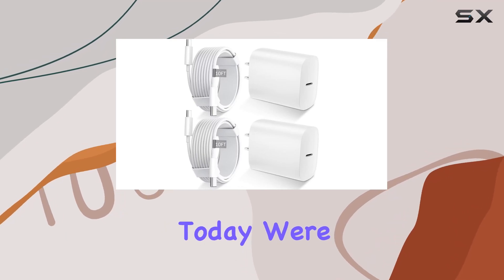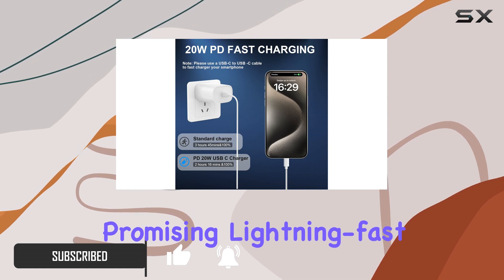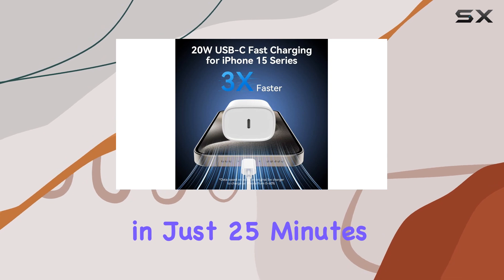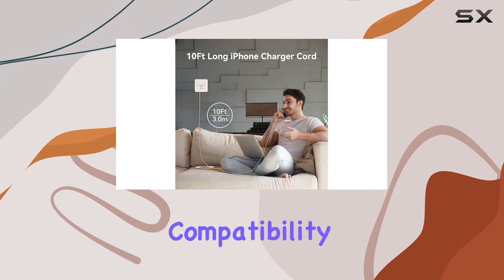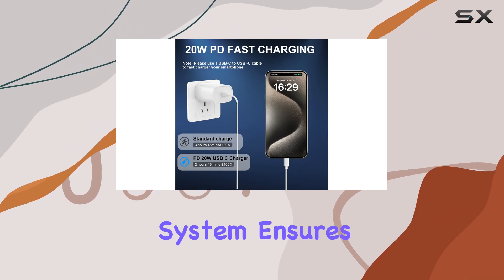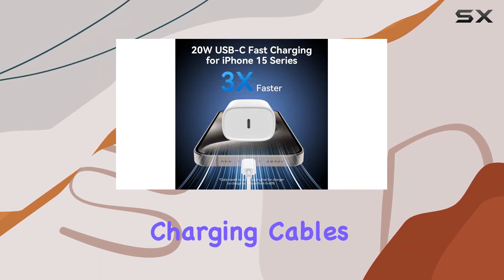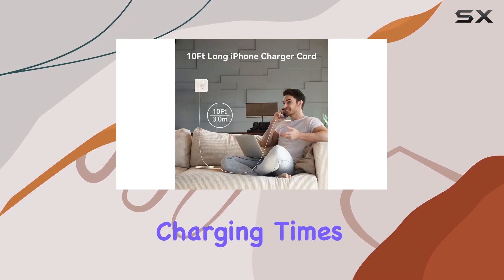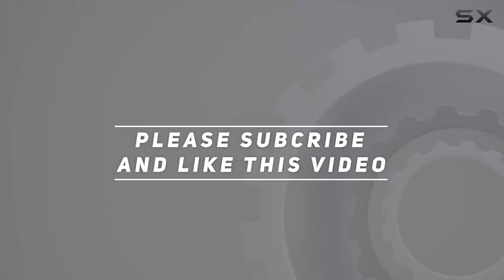iPhone 15 Pro Max Charger Review: Fast Charging Powerhouse!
0:00 Intro
0:06 Review

Things that we mentioned in this video:
iPhone 15 Pro Max : B0CHW878KY